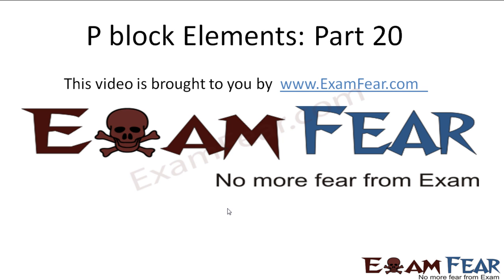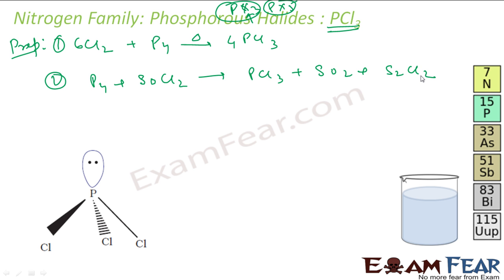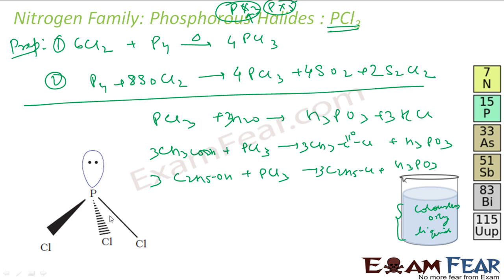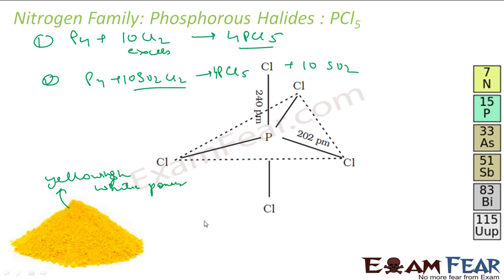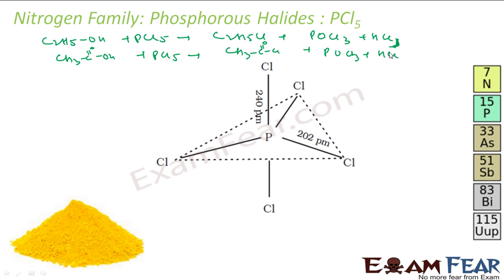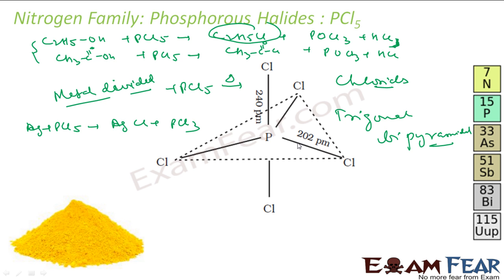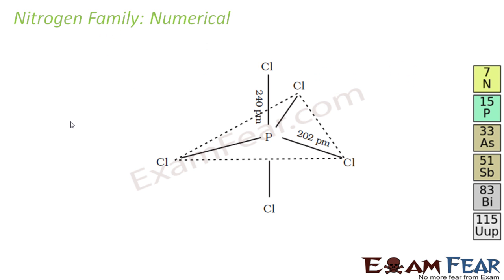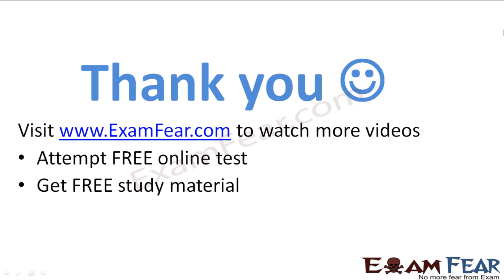Chemistry P Block part 20 (Phosphorous Halides) CBSE class 12 XII